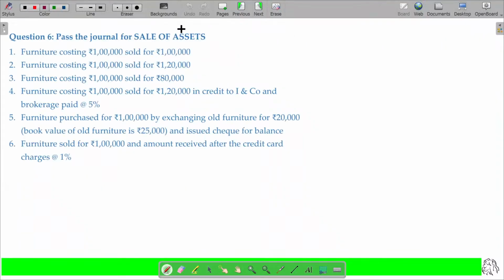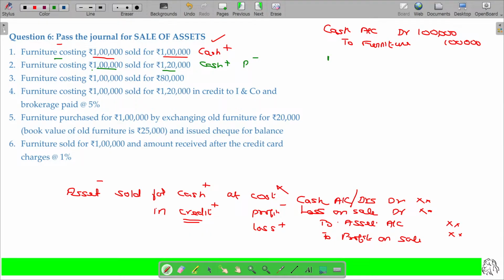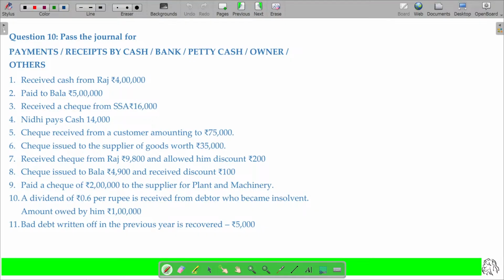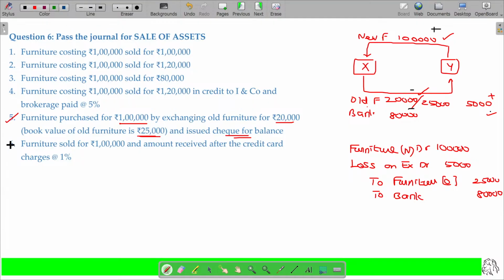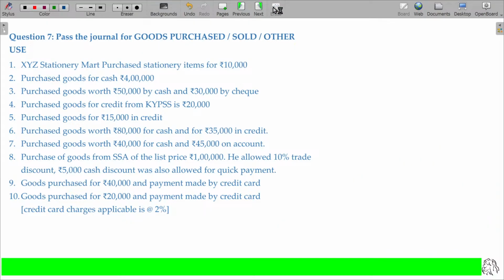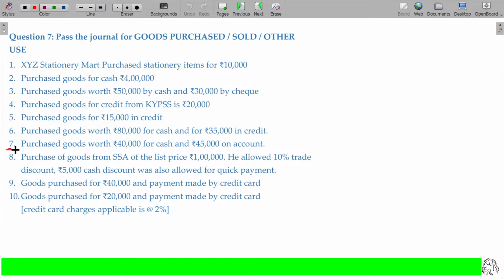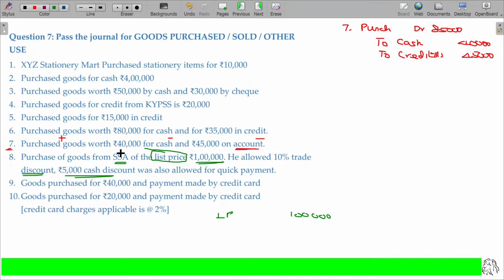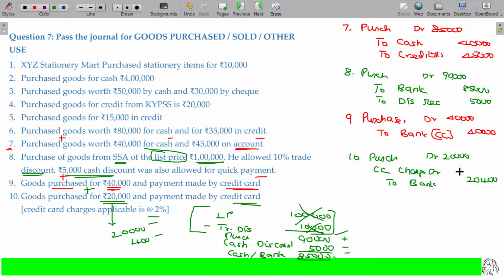ND25 Accounts 2.1.4 Accounting Process - Journal Entries: Assets sale | Purchases